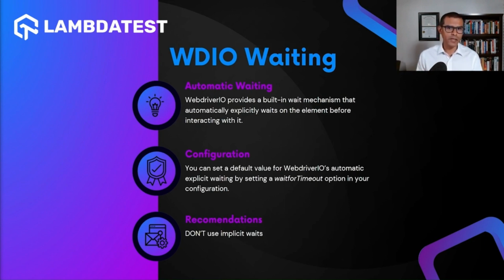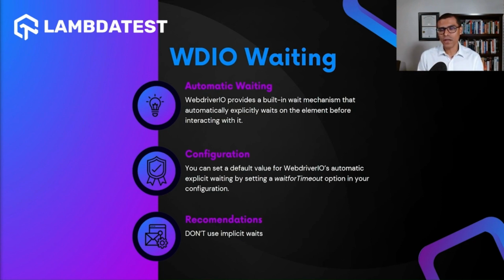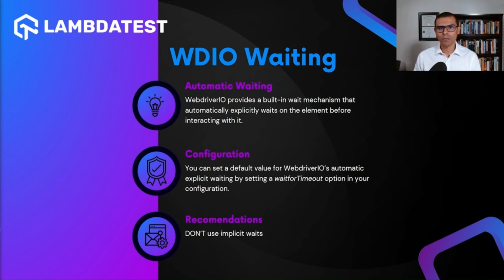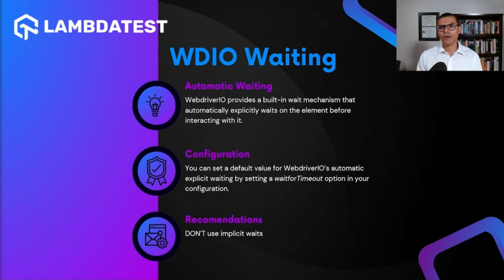Key features of WebdriverIO Waits | TestMu AI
🚀Watch the video to learn the important features of WebdriverIO waits! Start FREE Testing:

✔️ What are WebdriverIo Waits?
WebdriverIO waits are mechanisms used to manage the timing and synchronization of test steps, ensuring that elements are available and conditions are met before actions are performed. There are three primary types of waits in WebdriverIO:
 • Implicit Waits
 • Explicit Waits
 • Fluent Waits

 𝐕𝐢𝐝𝐞𝐨 𝐂𝐡𝐚𝐩𝐭𝐞𝐫𝐬 👀
00:00 Introduction
00:04 WebdriverIO Waits
02:02 Closing

𝐑𝐞𝐥𝐚𝐭𝐞𝐝 𝐁𝐥𝐨𝐠𝐬📝